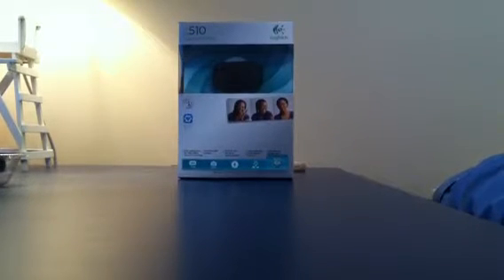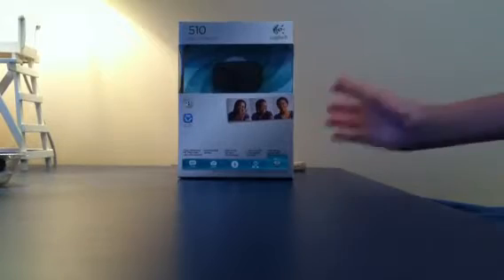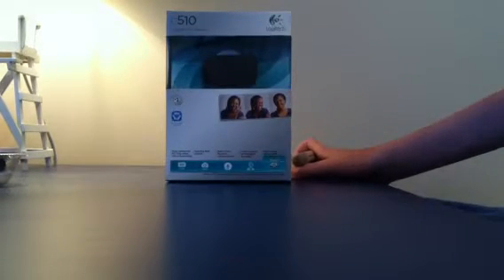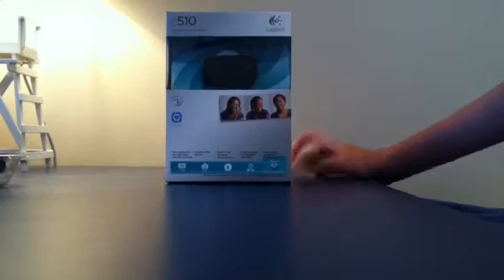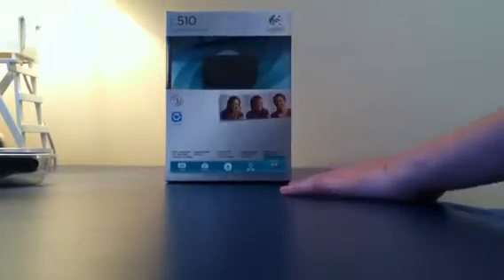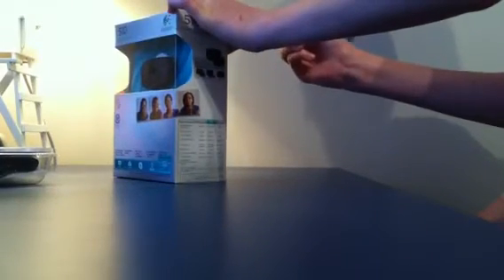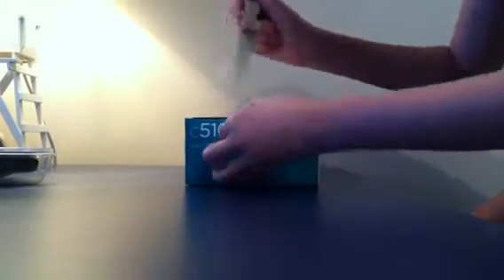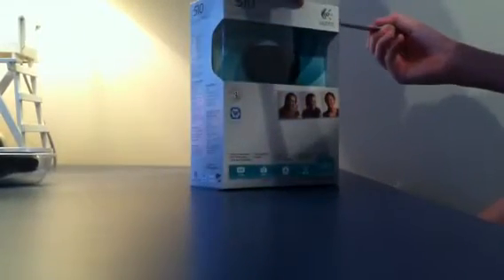Logitech Webcam Unboxing c510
Picked this up at Walmart for $44.99